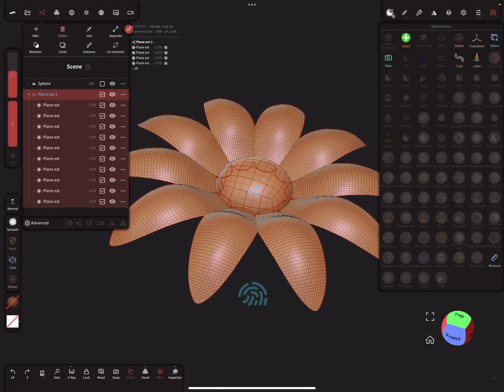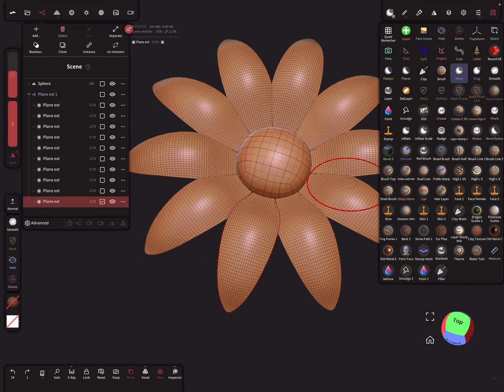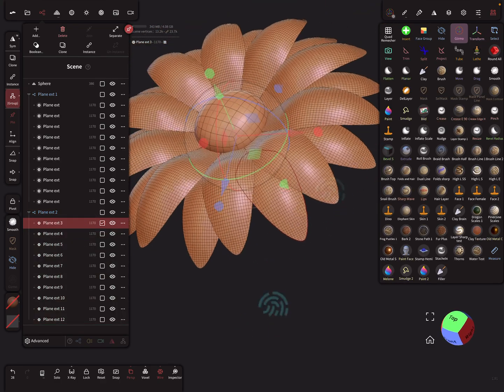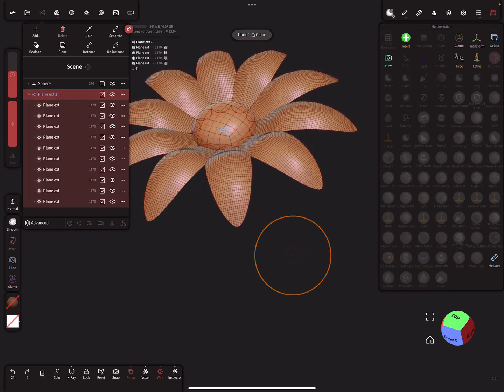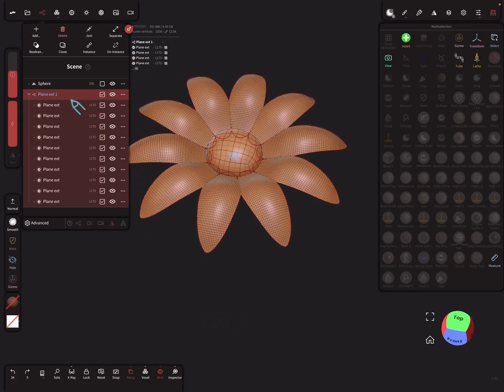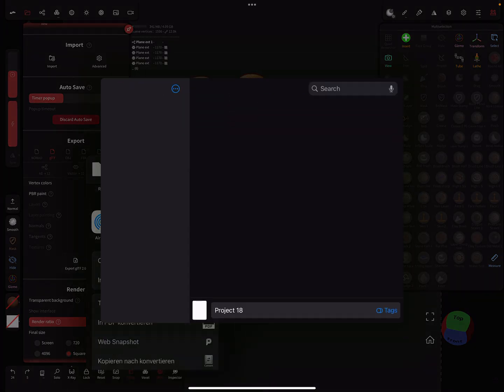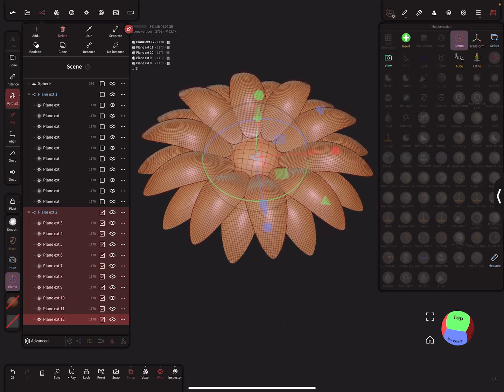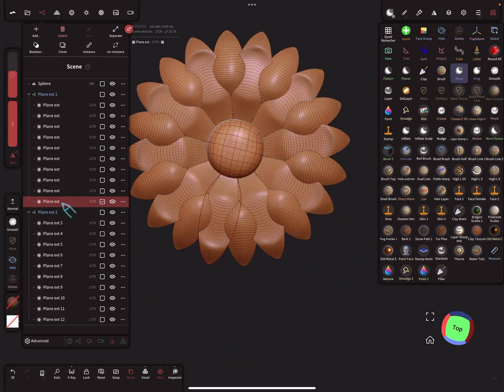Nomad Sculpt - Clone a group of instances - nice to know (V1.91 -24.7.2024)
How to clone a group of instances.